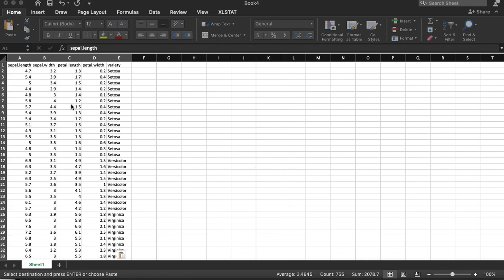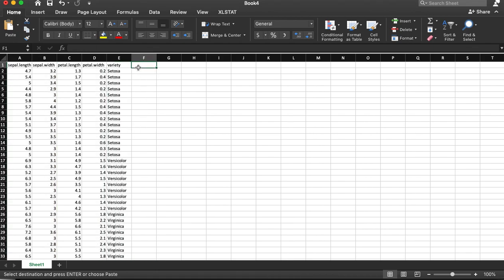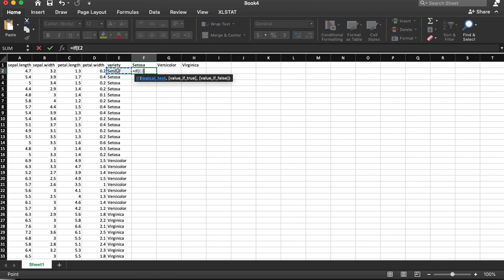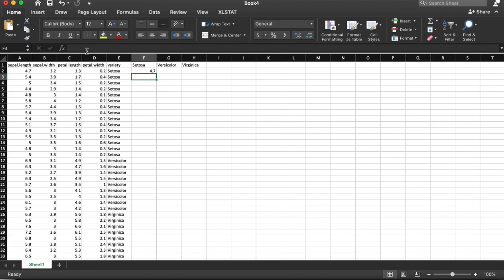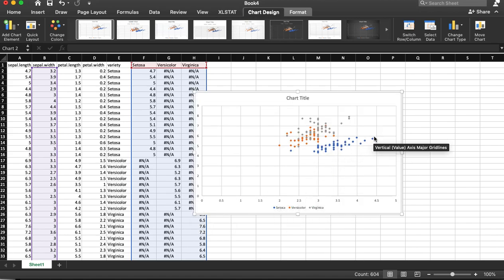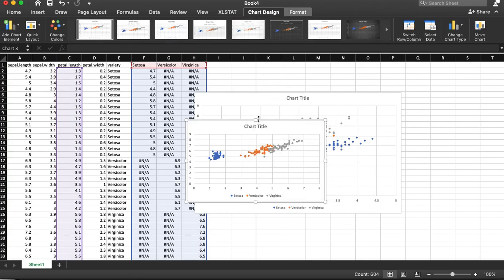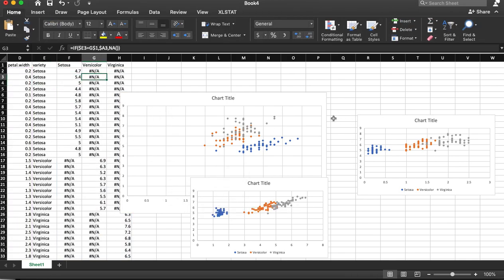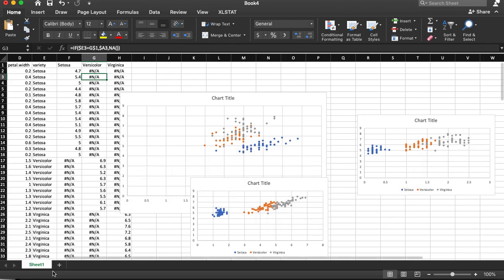Using K-Nearest Neighbor algorithm in Excel | Business Statistics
I classify flowers using K-nearest neighbors in Excel. K-nearest neighbors is a machine learning algorithm that classifies an object based on the characteristics of its closest neighbors.

I start by loading the Iris flower data into Excel. The data includes the width and length of the petals and sepals of Iris flowers, as well as the varietal of the flower.

I then visualize the data using scatter plots. The scatter plots show that the flowers are clustered together by varietal. This suggests that the varietal of a flower is a good predictor of its size.

I then implement the K-nearest neighbors algorithm in Excel. The algorithm works by finding the k closest neighbors of each flower in the test set. The varietal of the majority of the closest neighbors is then used to classify the flower.

I evaluate the performance of the algorithm by comparing the predicted varietal of each flower to the actual varietal. The algorithm correctly classifies 92% of the flowers in the test set.

I am pleased with the performance of the algorithm. The algorithm is able to accurately classify flowers based on their size. This information could be used to identify flowers of a particular varietal, or to track the growth of flowers over time.

Here are some of the challenges I faced while working on this project:

- The data was not well-formatted. I had to clean the data and remove any errors before I could use it.
- The K-nearest neighbors algorithm is computationally expensive. I had to use a powerful computer to run the algorithm.
- The algorithm is not perfect. It can sometimes misclassify flowers.

Overall, I am happy with the results of this project. I was able to successfully implement the K-nearest neighbors algorithm in Excel and achieve a high accuracy rate. This information could be used to improve the accuracy of flower classification and to track the growth of flowers over time.